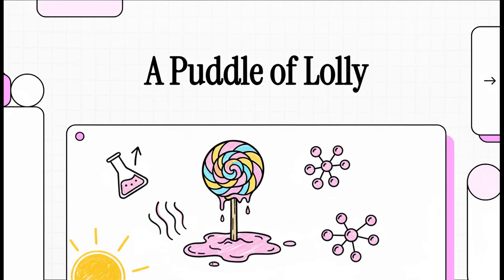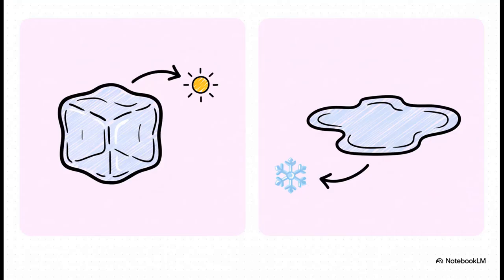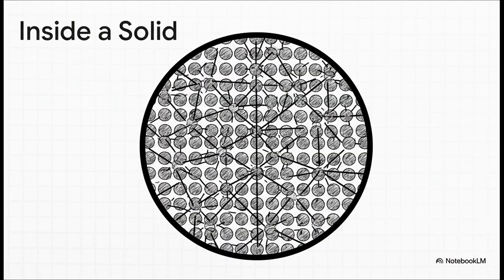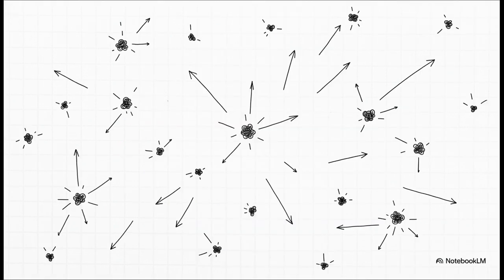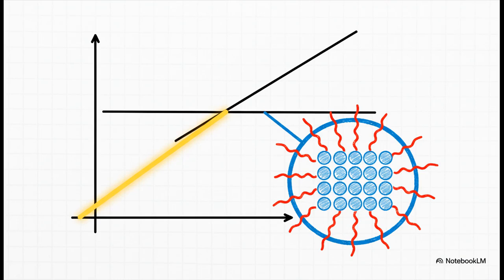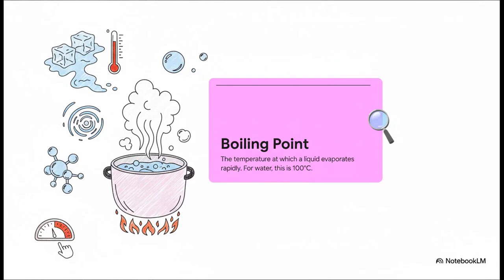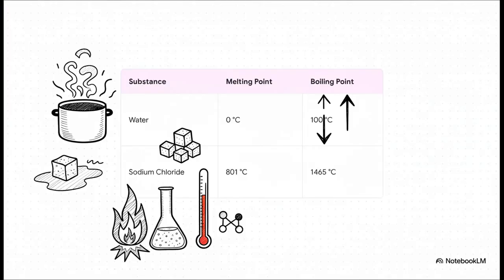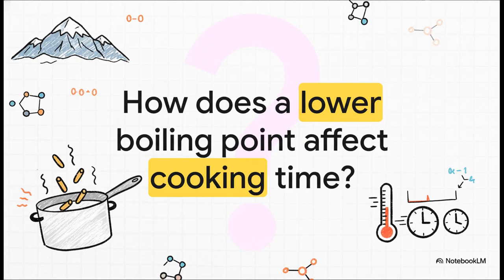Phase Transitions: Energy, States, and Temperature - KS3 Science - Pre GCSE - Physics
4 Surprising Truths About How Things Melt and Boil

On a hot day, there's nothing better than an ice lolly, but it quickly becomes a race against time before it turns into a liquid lolly. This simple process of melting, along with boiling and freezing, seems straightforward, but it holds some counter-intuitive secrets. Let's explore four surprising truths about how substances change from one state to another.

1. You Can Add Heat Without Raising the Temperature

You might assume that adding heat to something always makes it hotter, but that's not always the case. When a substance is changing state, its temperature can remain completely constant, even as you continue to heat it. This is clearly shown on a heating curve for water. As you heat solid ice, its temperature rises until it hits 0°C, its melting point. At that point, the temperature stops increasing.

The energy being added isn't making the particles vibrate faster (which would raise the temperature); instead, it's being used to break the bonds holding them in their neat, ordered rows. This allows the particles to move from their fixed positions into the more jumbled arrangement of a liquid. The temperature stays locked at 0°C until all the ice has melted. The same thing happens again at 100°C—the temperature plateaus as the liquid boils, with the energy being used to allow particles to escape and become a gas.

2. Water Doesn't Always Boil at 100°C

We all learn in school that the boiling point of water is 100°C, but that's only part of the story. That specific temperature is only accurate at normal atmospheric pressure, such as at sea level. If you change your location, you can change the boiling point.

At higher altitudes, the air pressure is lower, which allows water to boil at a lower temperature. For a dramatic real-world example, consider this surprising fact from the BBC: "At the top of Mount Everest, water boils at around 70 °C." This has a real impact on anyone in a high-altitude environment. If you tried to brew a cup of tea on Everest, the water would come to a rolling boil long before it reached the 100°C you'd expect, resulting in a lukewarm and disappointing drink.

3. Some Solids Just Vanish into Thin Air

When you think of a solid turning into a gas, you probably picture it melting into a liquid first. However, some substances skip the liquid phase altogether. This process is called sublimation.

The most common example is solid carbon dioxide, often called "dry ice." When you heat dry ice, it doesn't melt into a puddle; it changes directly into a gas. This is a "secret" change of state that isn't as well-known as melting or boiling. The reverse process, where a gas changes directly back into a solid without becoming a liquid, is called deposition.

4. Puddles Disappear Without Ever Boiling

It's a common misconception that a liquid has to reach its boiling point to turn into a gas. If that were true, puddles would never dry up on a cool day. The truth is that evaporation can happen at temperatures much lower than the boiling point.

The key difference is speed. Boiling is a very rapid form of evaporation that happens specifically at the boiling point of a liquid. Evaporation, on the other hand, is a slower process that can occur at many different temperatures. This is why a puddle can slowly disappear over time, as its water particles gradually escape into the air, even when the temperature is far below 100°C.

Conclusion: The Hidden Physics of Everyday Life

The next time you watch an ice cube melt in a glass, remember the hidden physics at play: the silent battle where energy breaks molecular bonds without raising the temperature, the surprising influence of the air pressure above you, and the secret pathways that allow some solids to bypass the liquid state entirely. What other simple, everyday processes might be hiding their own fascinating scientific story?